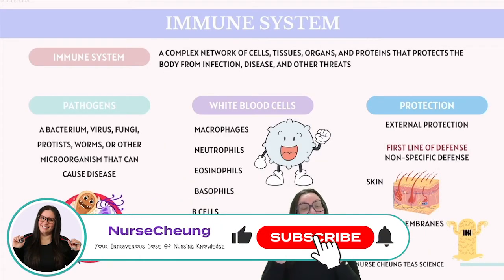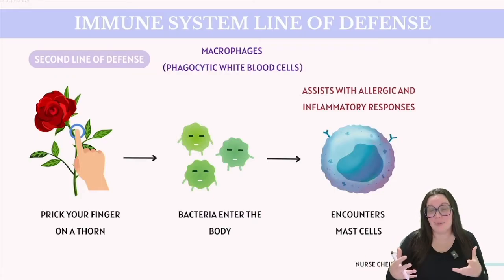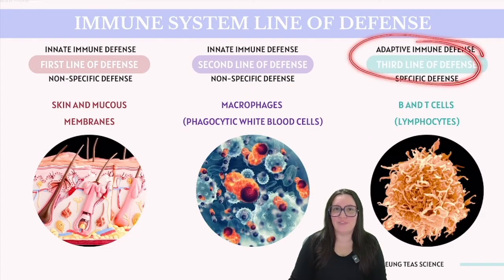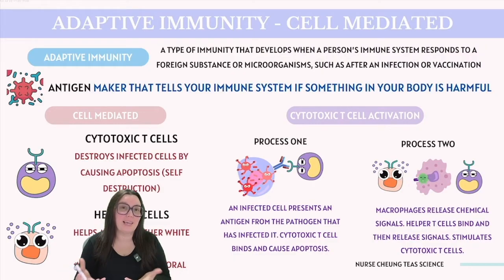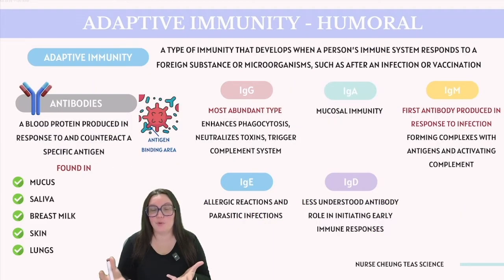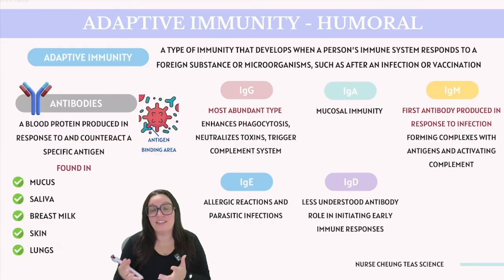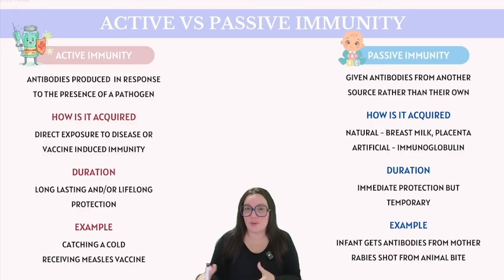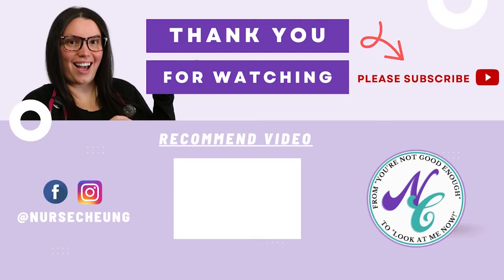2025 ATI TEAS 7 Science Anatomy and Physiology Immune System with Nurse Cheung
Hey Besties, in this video we’re investigating the 2025 ATI TEAS 7 Science Immune System with Nurse Cheung, exploring how your body fights off pesky pathogens. We’ll break down key immune responses so you can ace your exam with ease. Happy Studying!!

⌚️Timestamps:

00:00 Introduction
00:15 Immune System Introduction
00:50 First Line of Defense
01:33 Second Line of Defense
03:18 Third Line of Defense
03:43 Adaptive Immunity - Cell-Mediated
06:08 Adaptive Immunity - Humoral and Antibodies
08:17 Overview of Adaptive Immunity
09:01 Active vs Passive Immunity